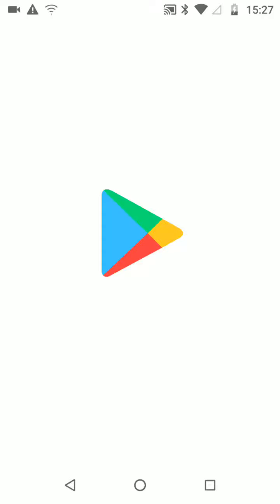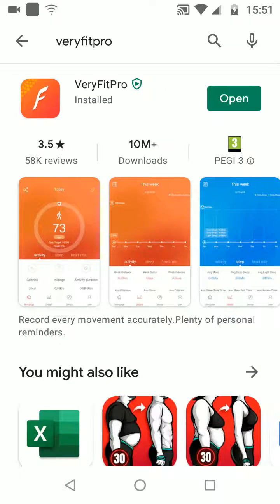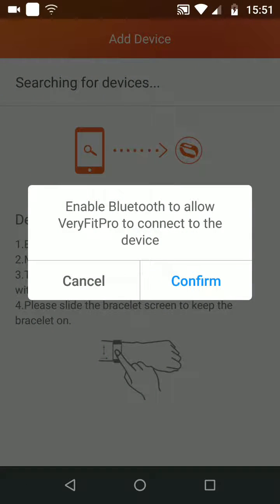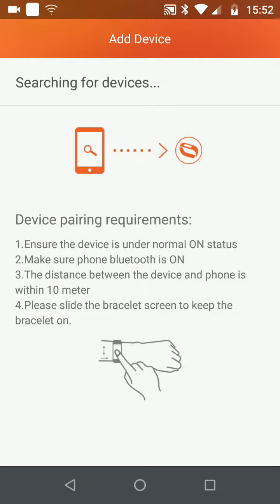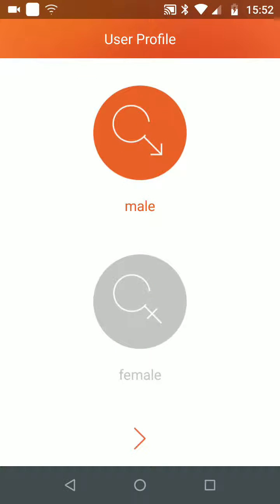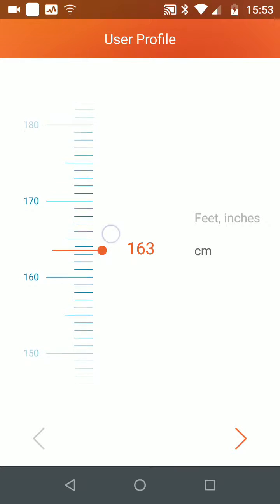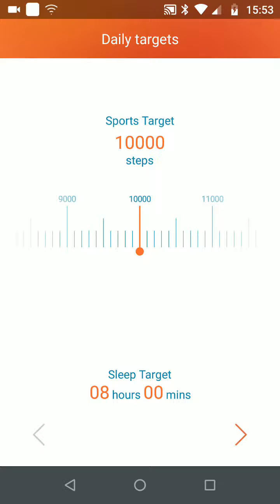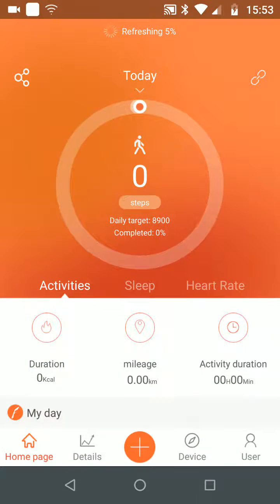How to connect Teminice Fitness Tracker to VeryFitPro app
This video will show you how to connect your Teminice Fitness Tracker to the VeryFitPro app.
First download and install veryfitpro app.
So go to playstore
and type "Veryfitpro" in the search box.
Then tap install.
It will take a few seconds for the app to be installed.

Once done, open the app.
swipe towards the left twice
Then tap "Use Now"
Then tap "Agree"
You will need to enable bluetooth to allow VeryFitPro to connect to the device so tap "Confirm"
Now Allow the app to make your phone visible to other Bluetooth devices for 120 seconds.
Now allow the app to access your device's location
Your device will now start pairing.
Now turn on and keep sliding the bracelet screen of your Teminice Fitness tracker screen until your phone detects it.
Once detected, select your Teminice Fitness tracker from the list.
Then tap "confirm Bind device"
Select your gendre then tap next
Add your Birth year then tap next.
Put your hight in Feet or in cm
Put your weight in Pound, KG or stone then then tap  next.
You can now add your steps target per day by swiping left and right.
You can also set your sleep target by swiping left and right.
I don't want my Fitness tracer to access my files and photos so i will select deny.
All set, your TEMINICE Fitness Tracker is now connected to your phone.